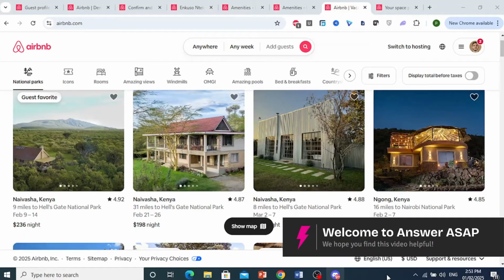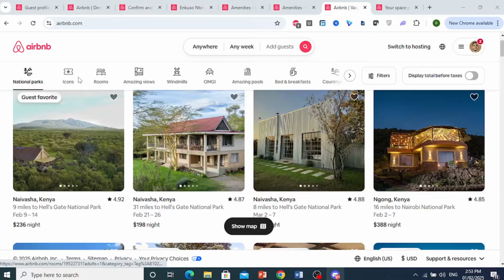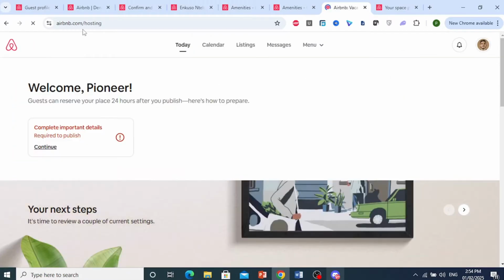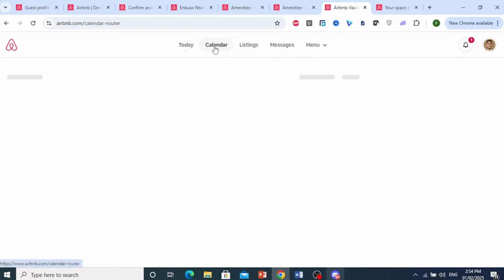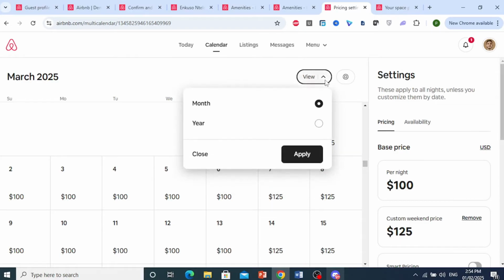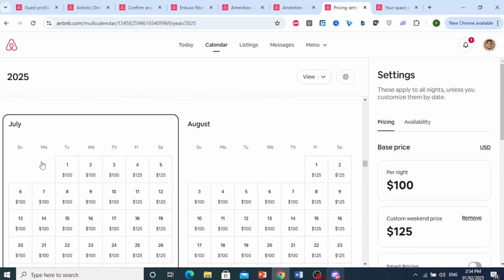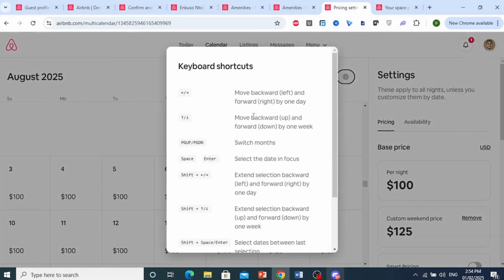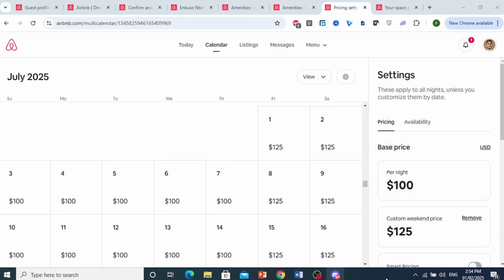How to Open Calendar in Airbnb (Step by Step)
Need to access your Airbnb calendar? This step-by-step guide shows you how to open and manage your Airbnb calendar, adjust availability, block dates, and optimise your booking schedule for maximum efficiency. Perfect for new and experienced hosts!